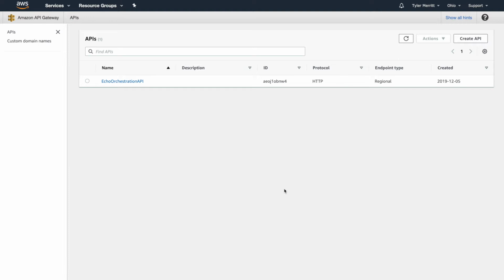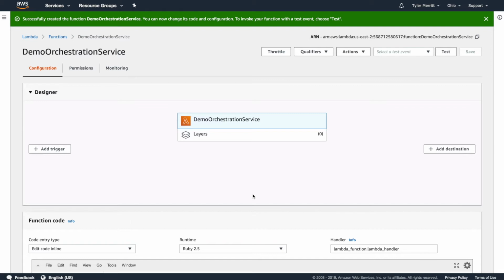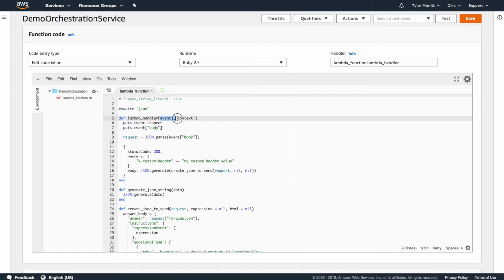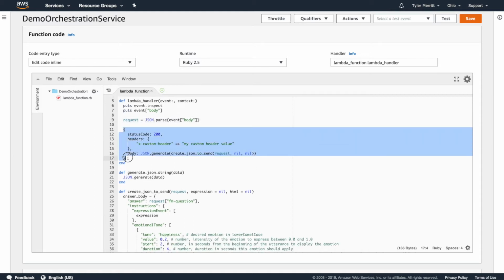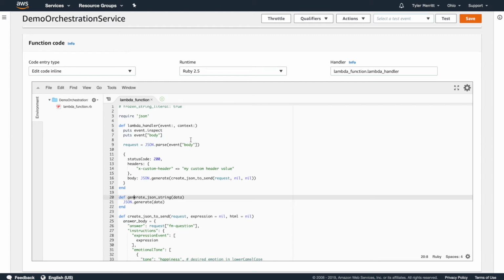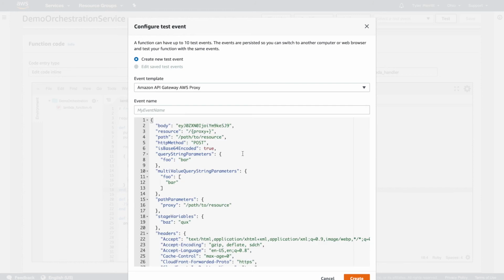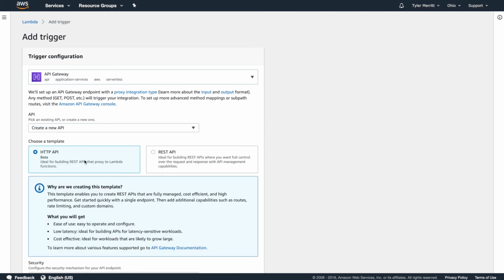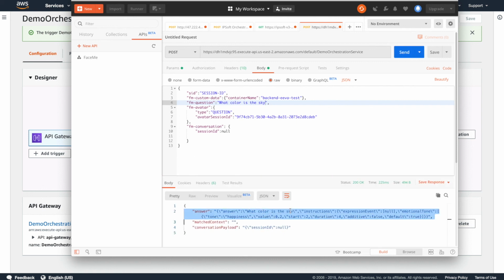Using AWS API Gateway and AWS Lambda to create a serverless API service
AWS API Gateway combined with Lambda allows you to deploy a serverless API service.  If you are accustomed to configuring something like Express.JS or Sinatra or even Rails API, you can achieve the same API availability without any of the server configuration / hosting using this approach.  Naturally the service benefits greatly if consumers of your API are also AWS services as all requests will be on-net inside the AWS cloud, and this will achieve amazing speed.